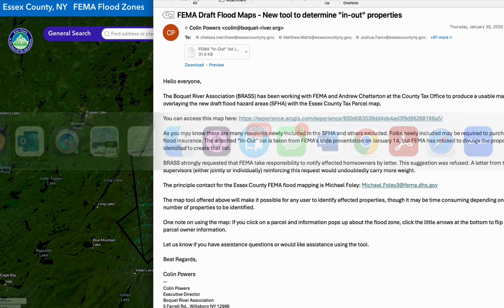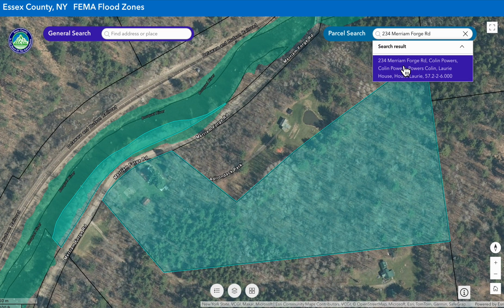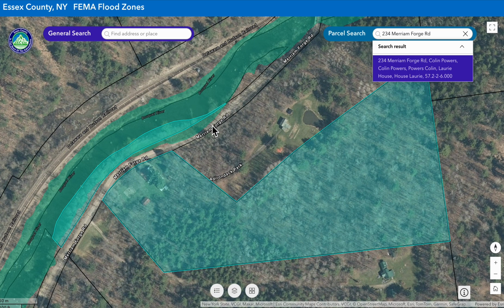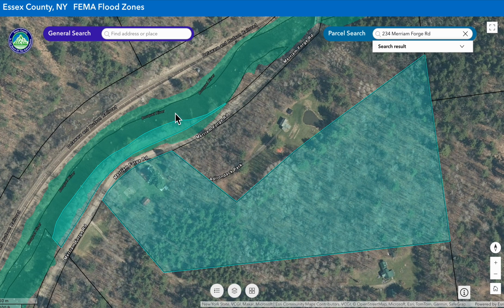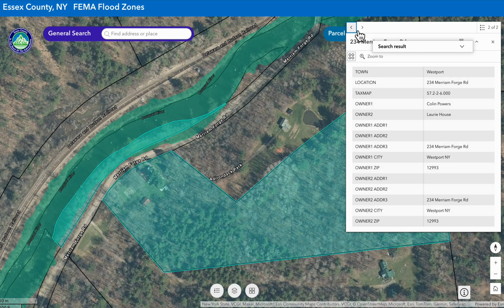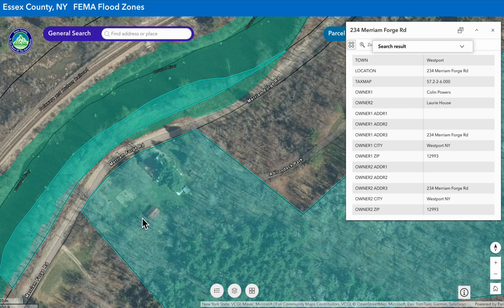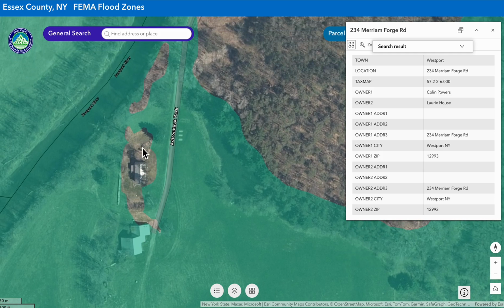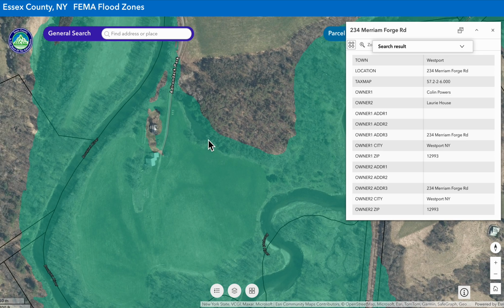BRASS Essex County FEMA Flood Mapping Tutorial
This tutorial can help Essex County NY residents determine if their property is impacted by the recent re-mapping of the county's flood hazard zones. Structures included in the 1% flood zone ("100-year flood") will most likely require flood insurance by most mortgage holders (banks.)